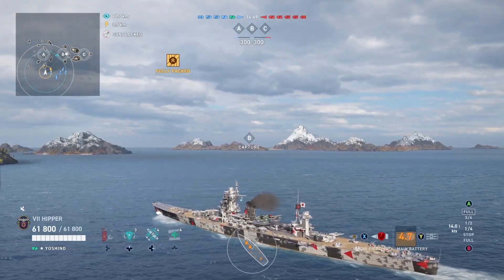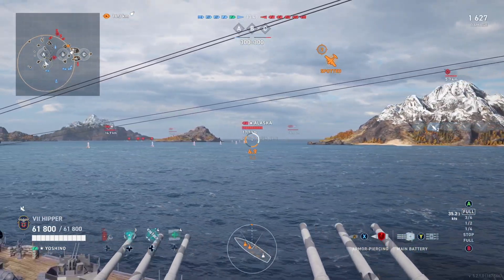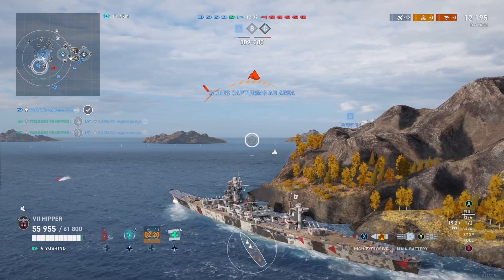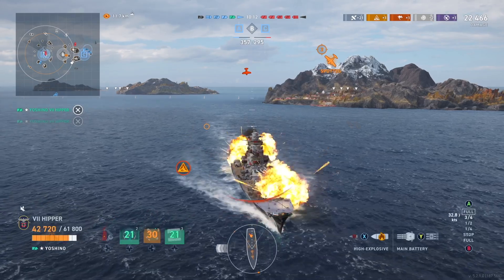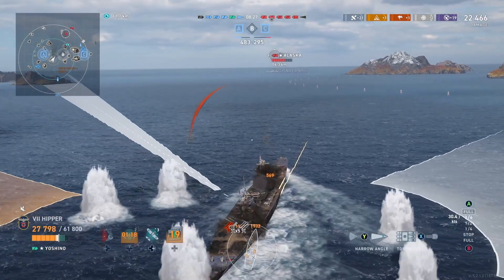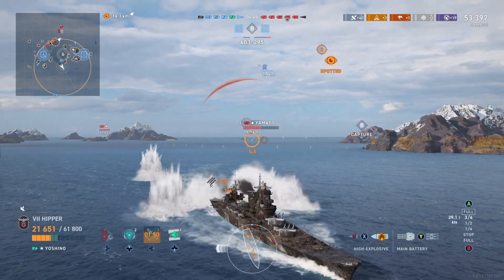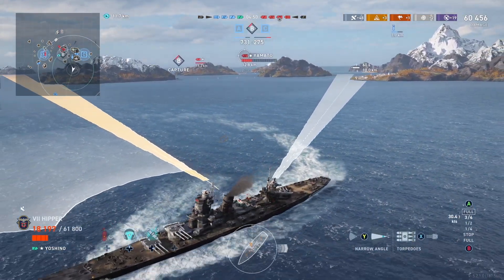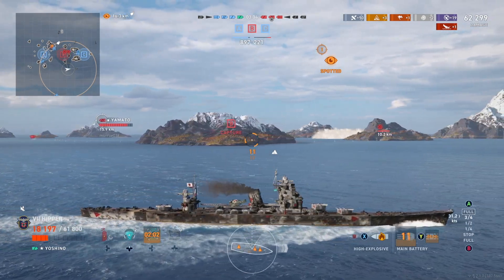Battleships Suck (World of Warships: Legends)